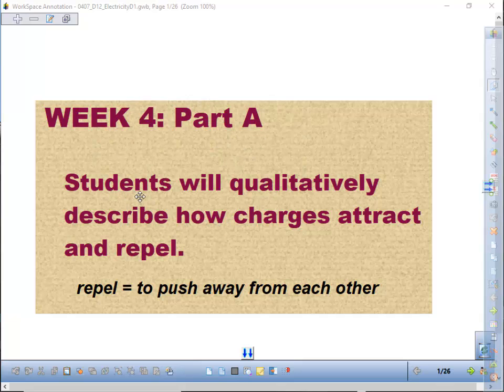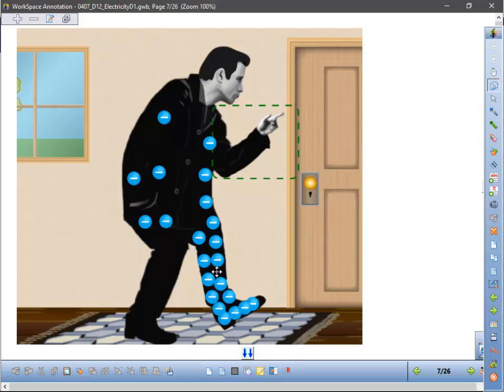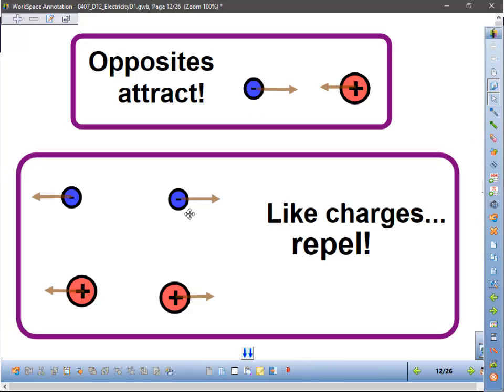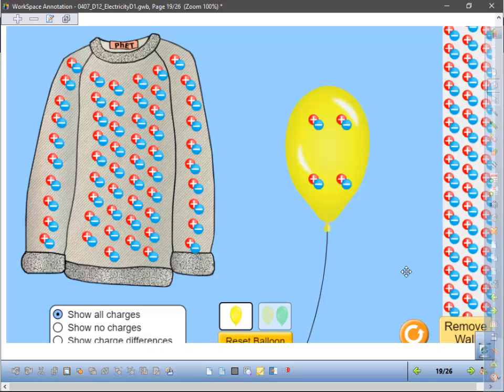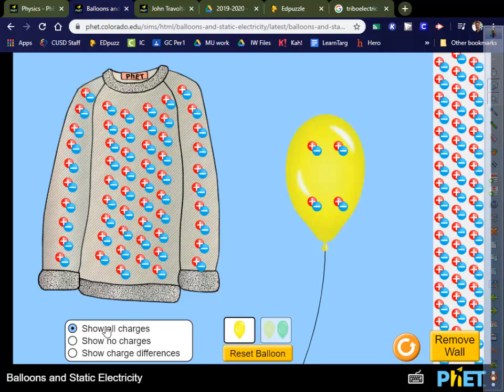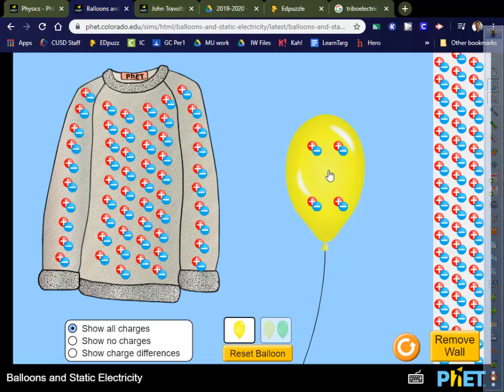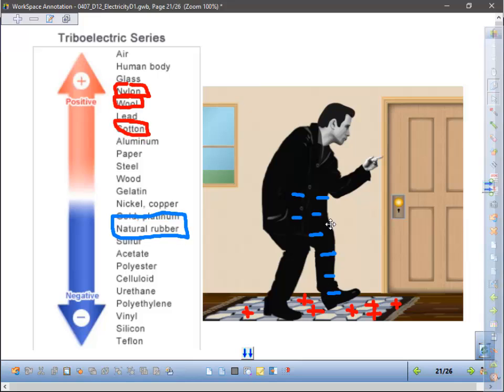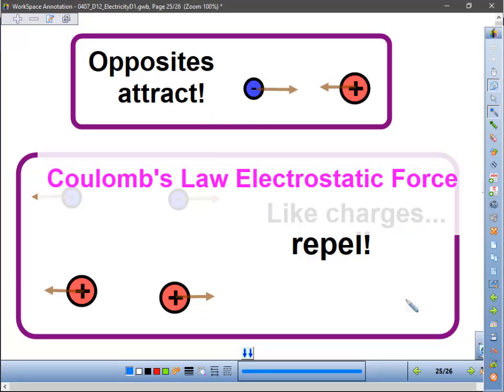0407 D12 ElectricityD1